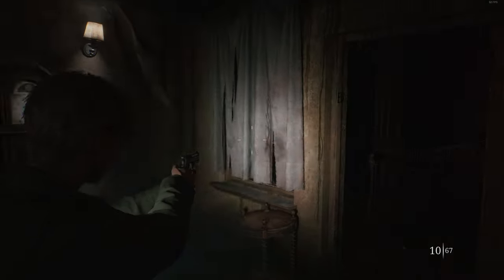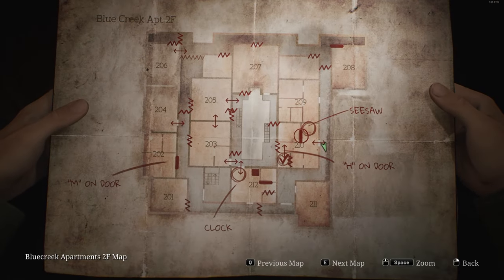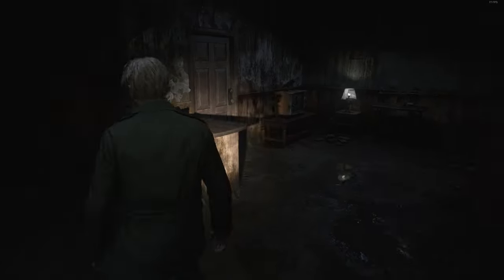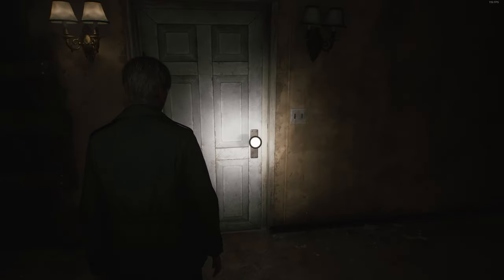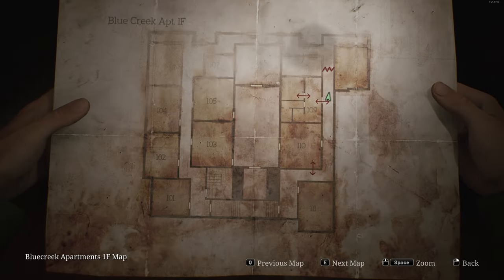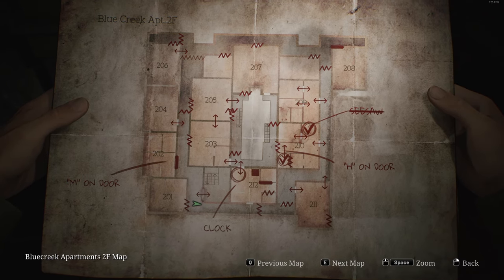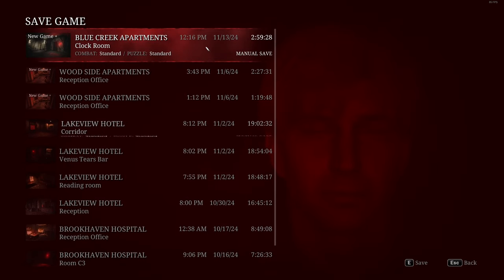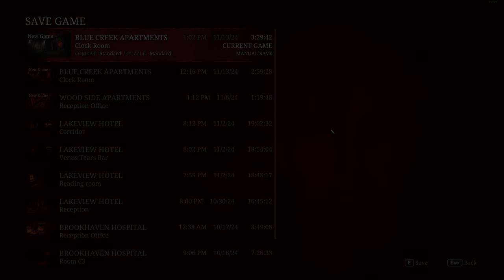Silent Hill 2024 Remake - Blue Creek Apartments - Clock Hands - Moth Room Puzzle - Part: 7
The video progresses with the exploration of Blue Creek Apartments, collecting the remaining clock hands, solving the Mothroom and seesaw puzzles, and exploring the rest of the floor. We'll encounter Angela, the girl from the graveyard, who is still searching for her mother. Finally, preparations will be made for a quick departure through the door marked with an 'S' below.

My PC:
-CPU: AMD Ryzen 5800x3D 8C 16T @4.40Ghz
-RAM: 32GB Corsair Vengeance RGB @3600Mhz
-MB: MSI MPG X570 Gaming Pro Carbon WIFI
-GPU: Nvidia RTX 4080 16Gb ROG STRIX
-SSD 1: Samsung 860 Evo 250Gb
-SSD 2: Samsung 860 Evo 500Gb
-SSD 3: Samsung 970 Evo 500Gb (M.2 Boot Drive)
-SSD 4: Samsung 980 Pro 2Tb (M.2 Game Drive)
-HDD 1: WD Red 4Tb (Recording & Storage)
-Case: Corsair Obsidian D500
-Keyboard: Corsair K95 RGB Platinum
-Mouse: Corsair Scimitar RGB Elite
-Mic: Wave DX On The Wave XLR
-Cam: Logitech 920
-Headset: Corsair Virtuoso RGB
-Headset 2: Corsair HS60 (Older Systems)